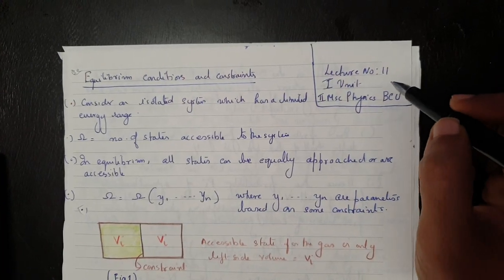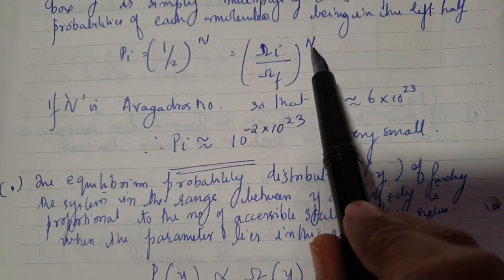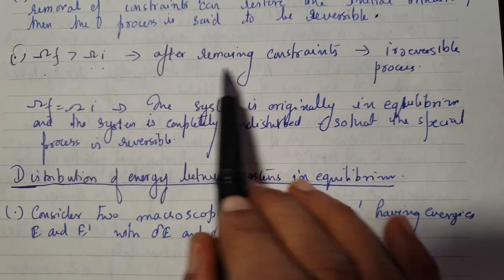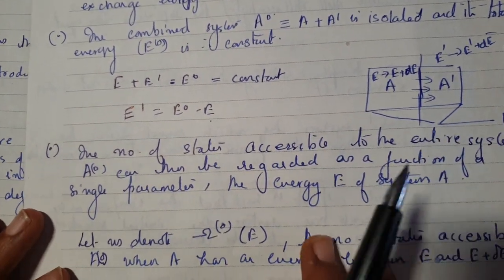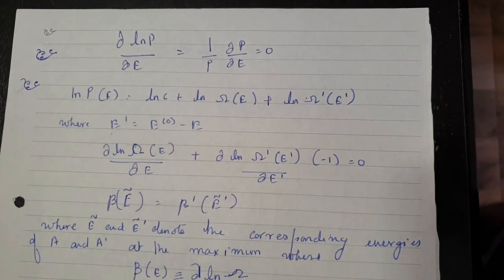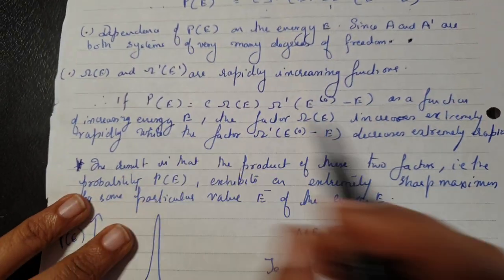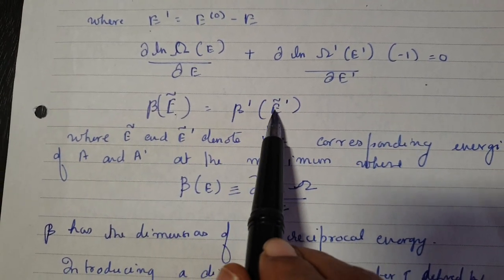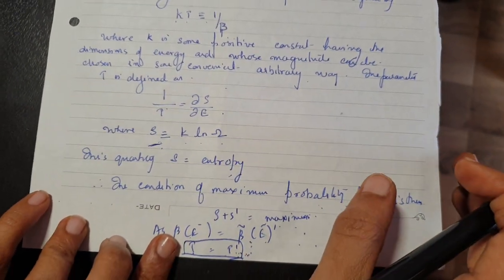Lecture #11 Equilibrium conditions and constraints, reversible and irreversible process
Unit #1 Lecture #11 Equilibrium conditions and constraints, reversible and irreversible process
Please Note: There were placed in the Lecture Omega and Rho were interchangeably used.